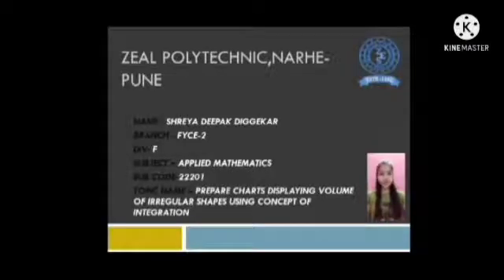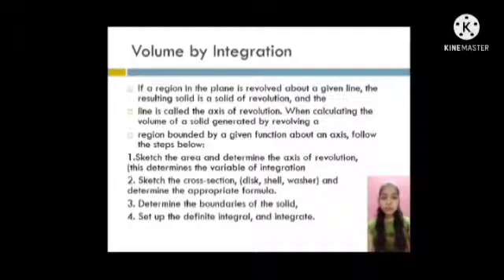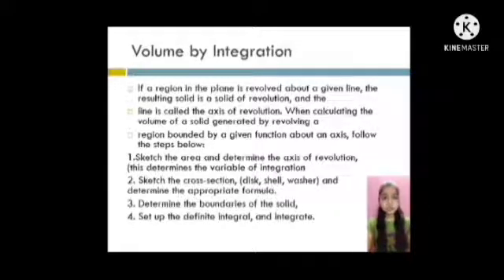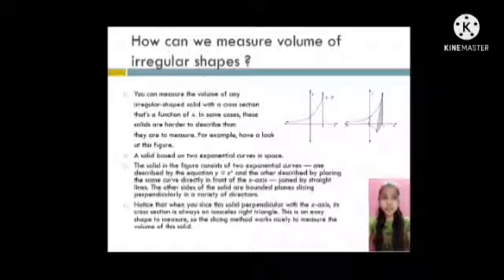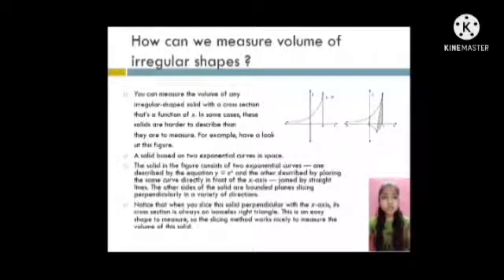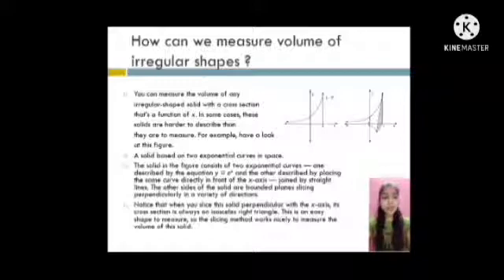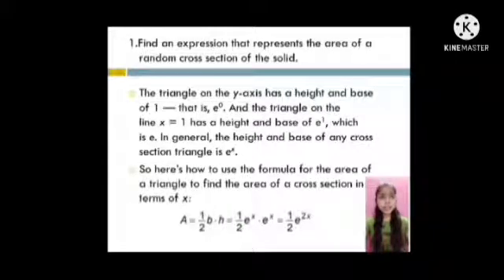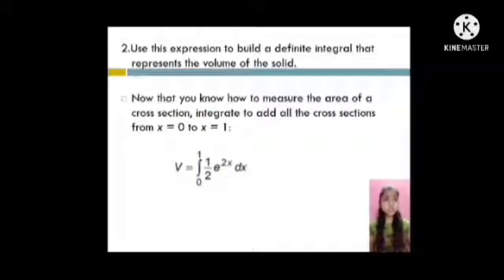VOLUME OF IRREGULAR SHAPES BY USING INTEGRATION